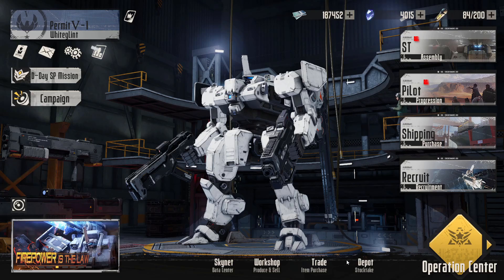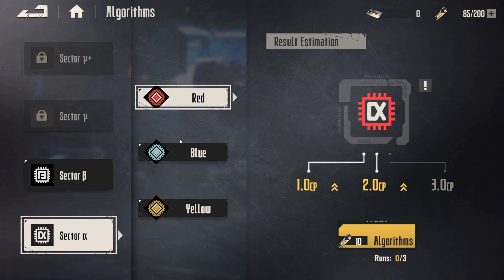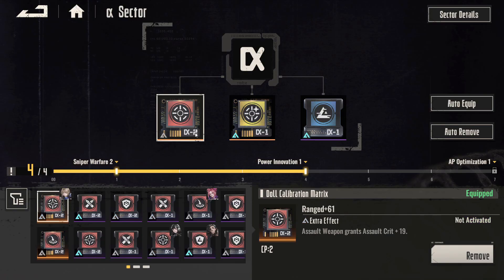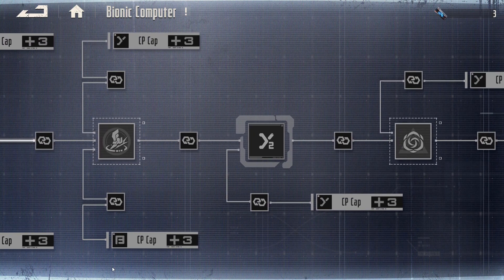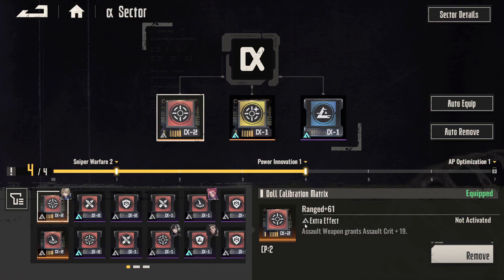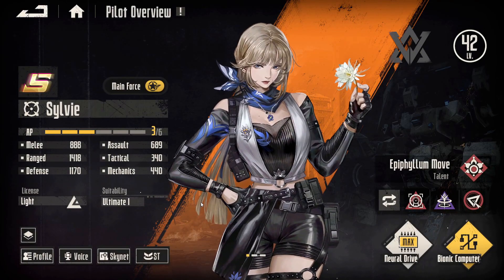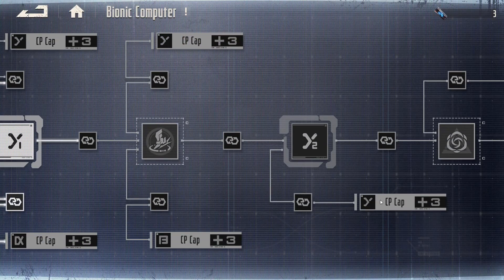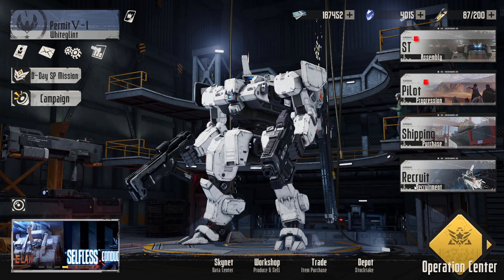Mecharashi Introduction Guide To Chips and Neuron Modules.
This is the only detailed guide about chips and neuron modules that you will ever need and explains what they do and how to get them.